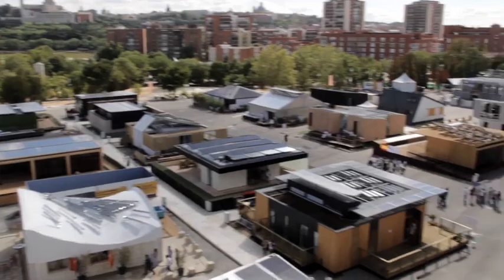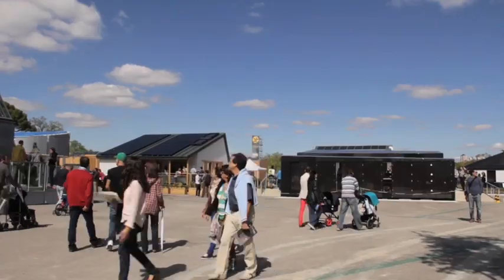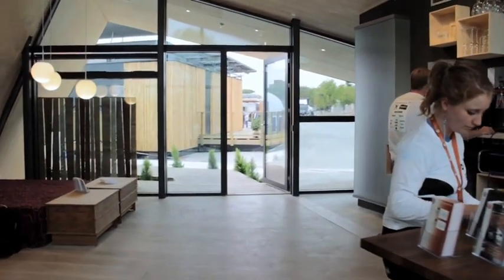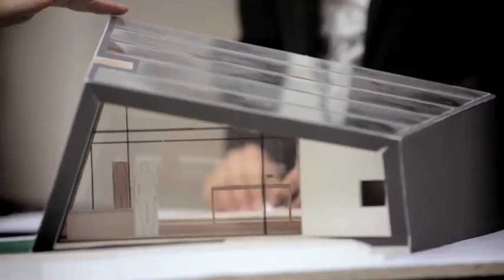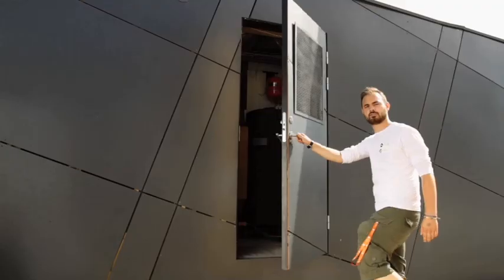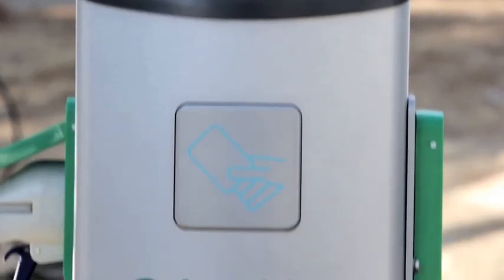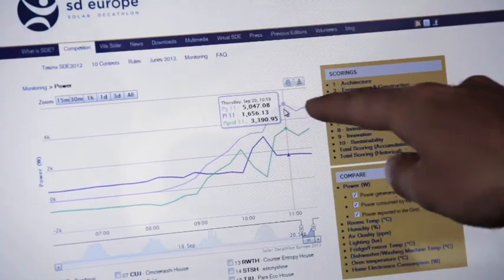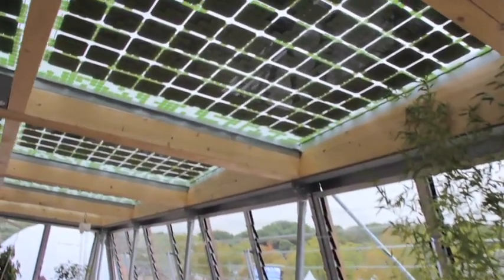Schneider Electric Powers the 2012 Solar Decathlon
The 2012 Solar Decathlon brought together 19 university teams from 12 countries -- all with a common goal: to build a livable, sustainable and fully solar-powered home.  As a major sponsor of the competition, Schneider Electric helped students bring their homes to life.  And the winner?  You'll have to watch to find out!